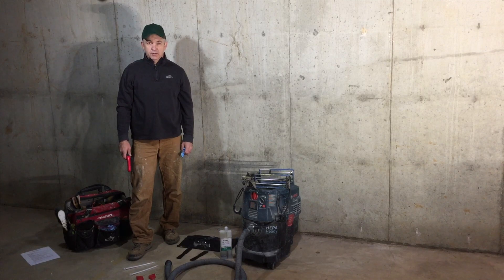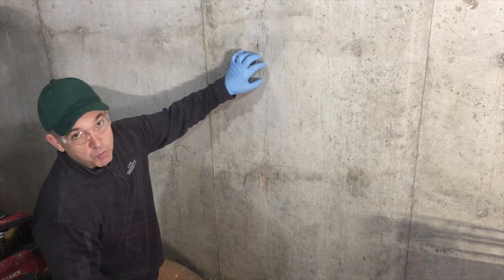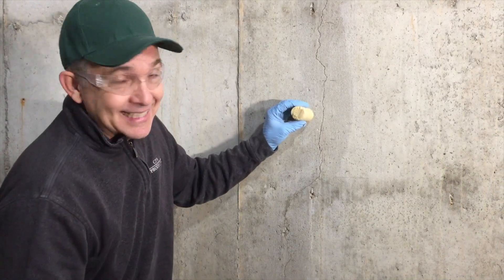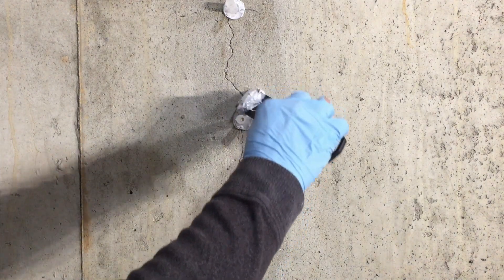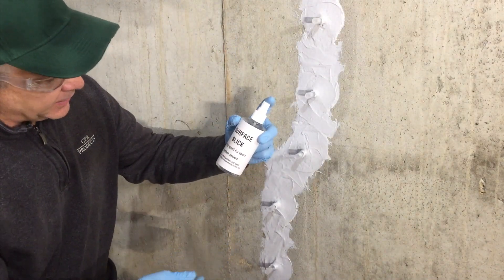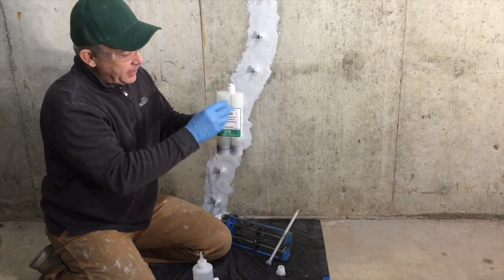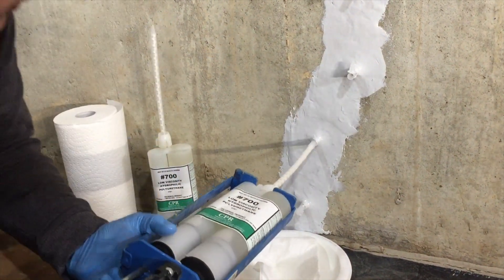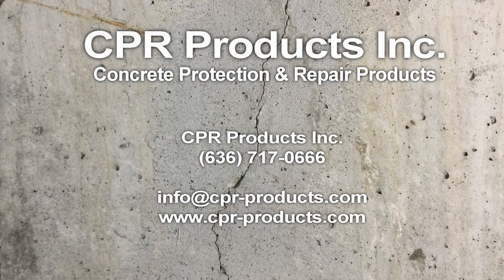Polyurethane injection crack repair - CPR Products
CPR Products' #900 and #700 are hydrophilic polyurethane resins, used for low-pressure crack injection. Suitable for poured-in-place vertical foundation wall cracks. This process creates a tough but flexible waterproof gasket inside a concrete fracture.